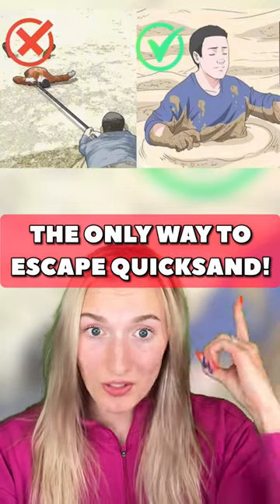THE ONLY WAY TO ESCAPE QUICKSAND!😳